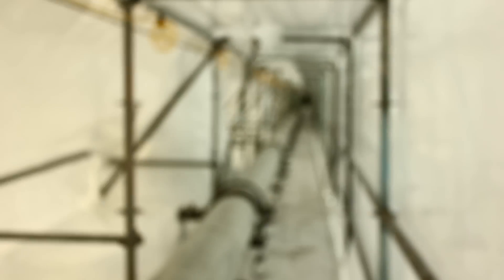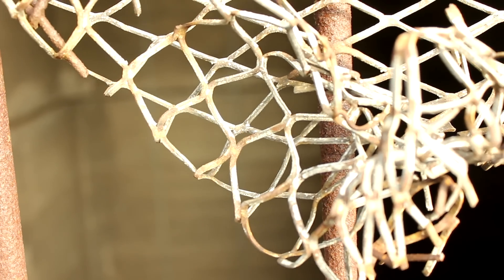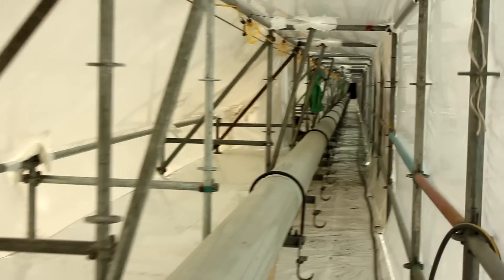CTRL + ESC Teaser Trailer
This is a promotional teaser for the upcoming short student film CTRL + ESC.